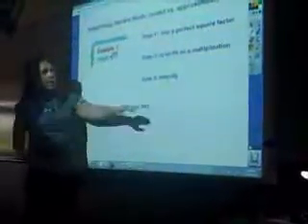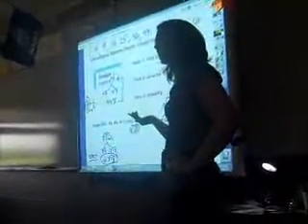Simplifying Radicals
TeacherTube User: Lgunzelman